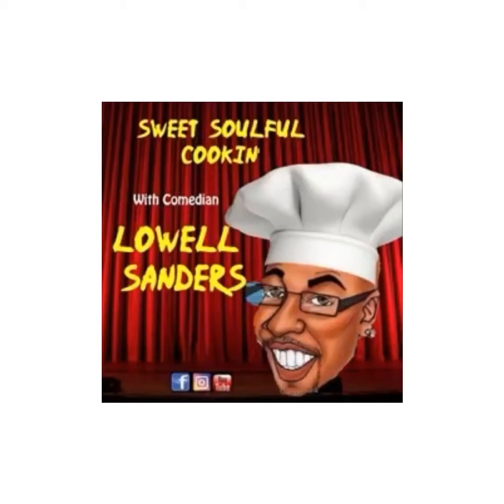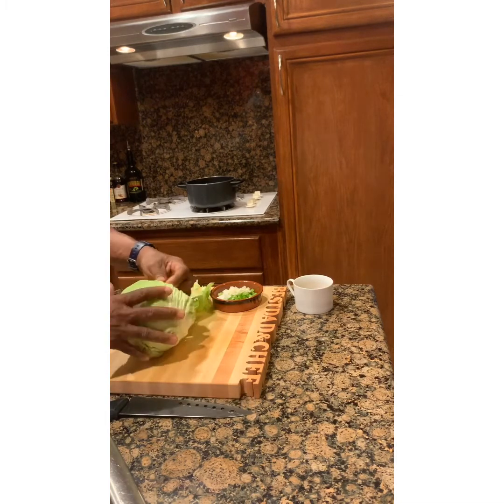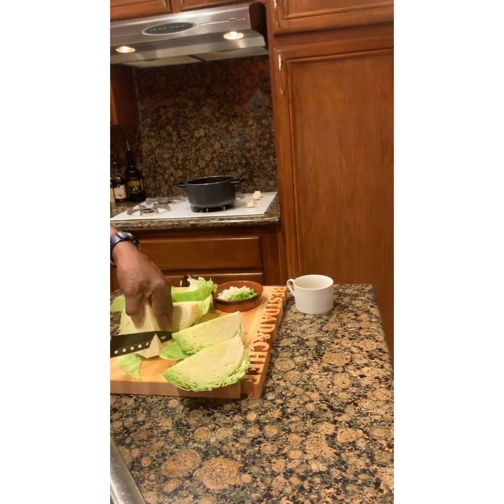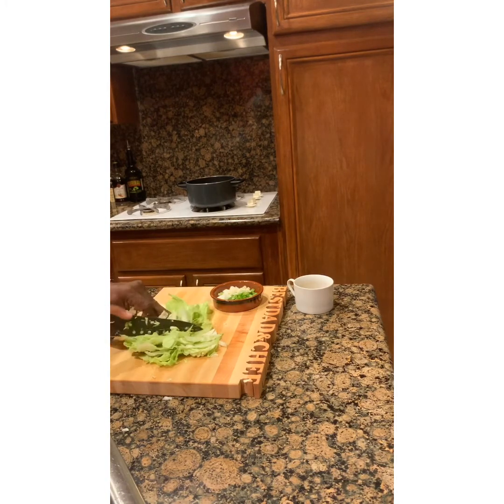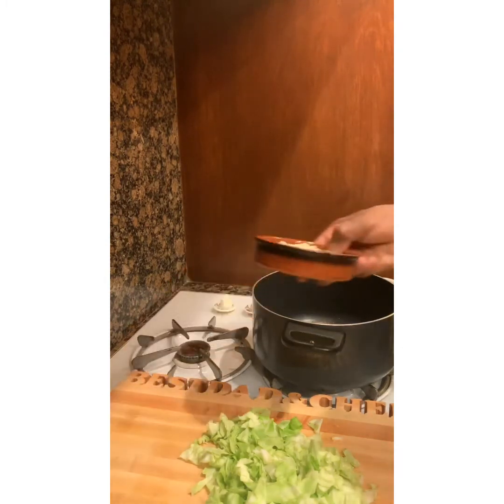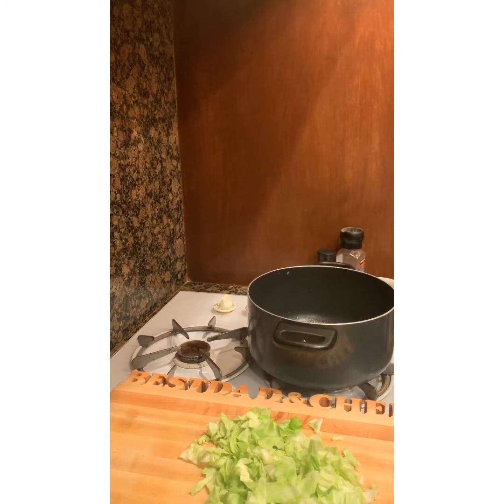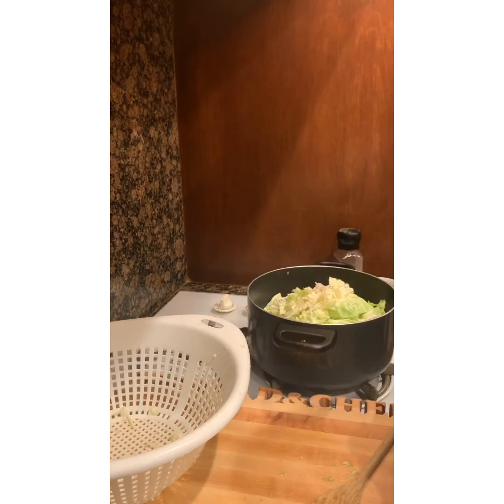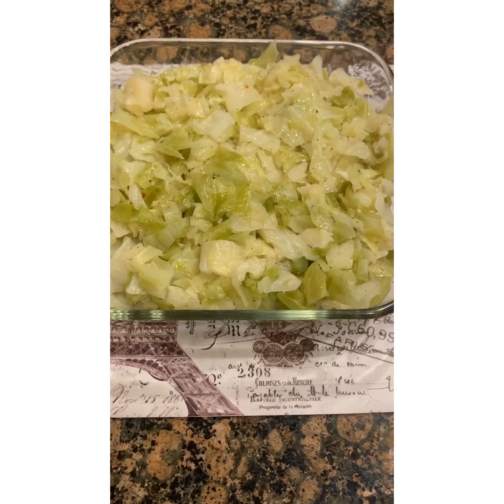HOW TO MAKE CABBAGE SMOTHERED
Sweet Soulful Cookin’ w/Comedian Lowell Sanders